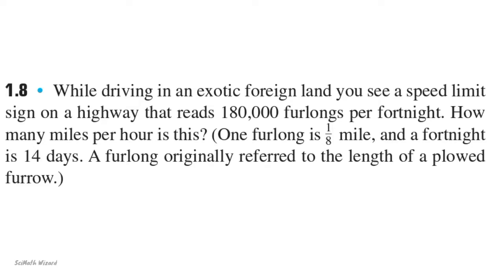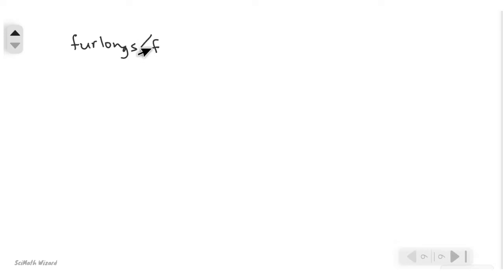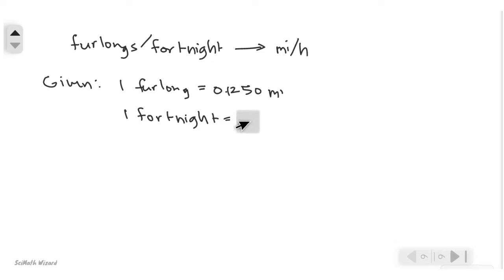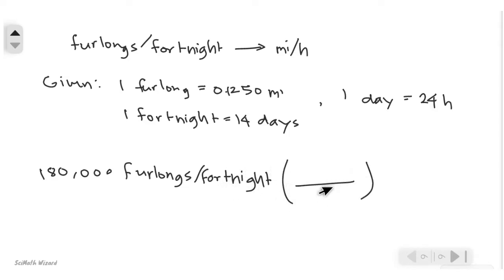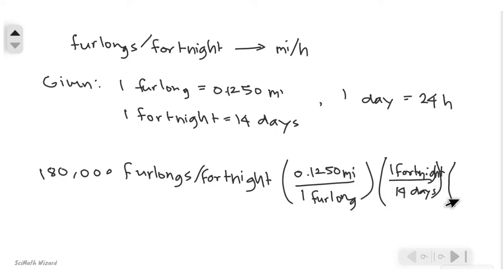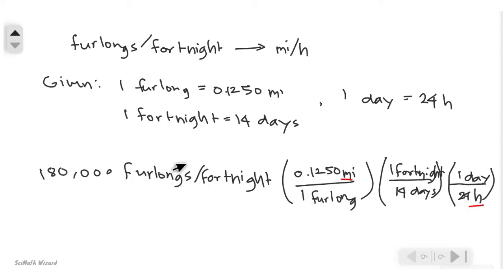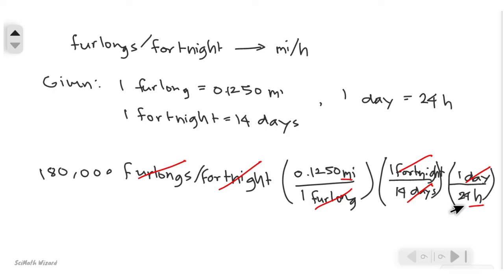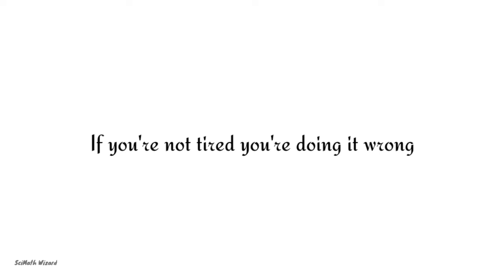Unit Conversion: furlongs/fortnight to mi/h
0:00 Problem 1.8 While driving in an exotic foreign land you see a speed limit sign on a highway that reads 180,000 furlongs per fortnight. How many miles per hour is this? (One furlong is 1/8 and a fortnight is 14 days. A furlong originally referred to the length of a plowed furrow.)

0:22 Solution

Book: University Pyhsics